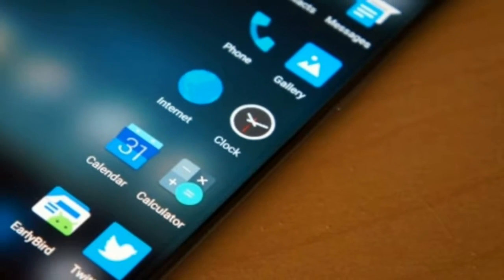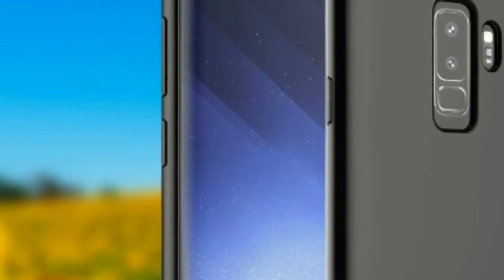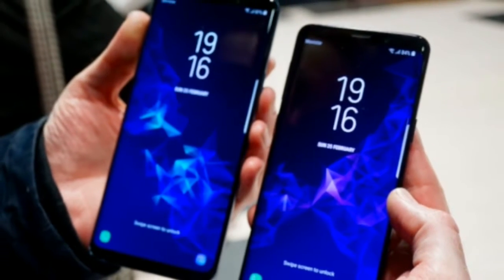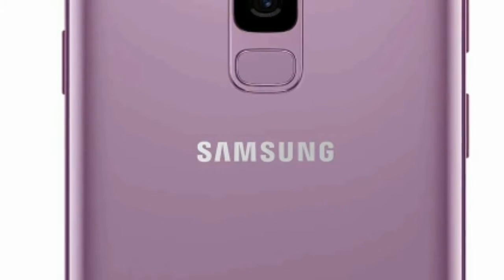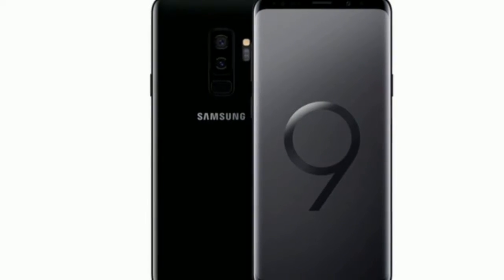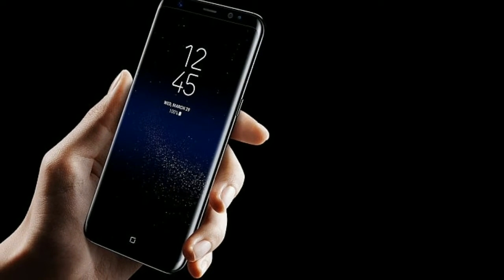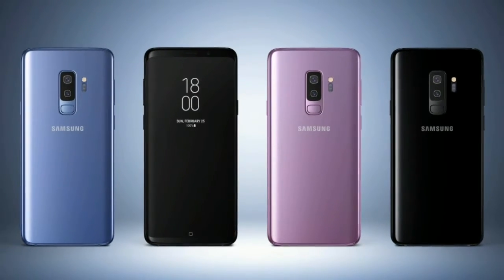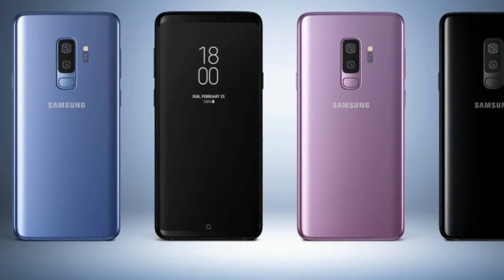Samsung Galaxy S9 Plus Design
ABC TECHNO